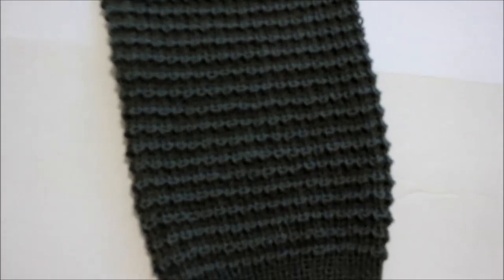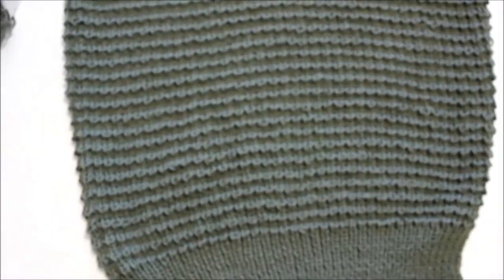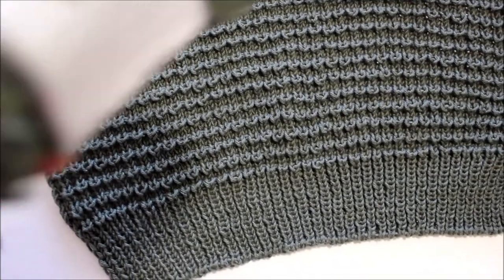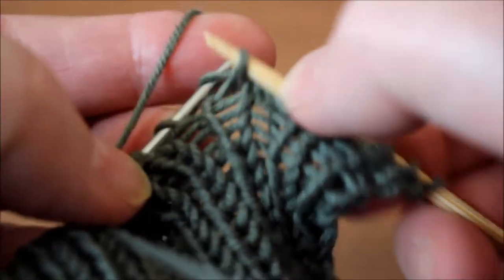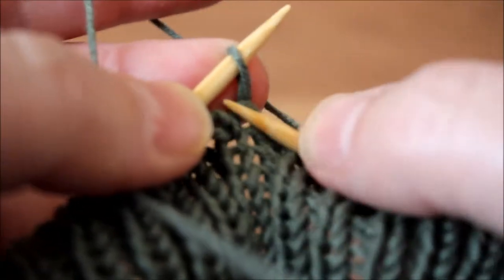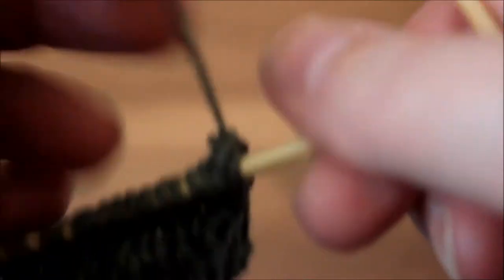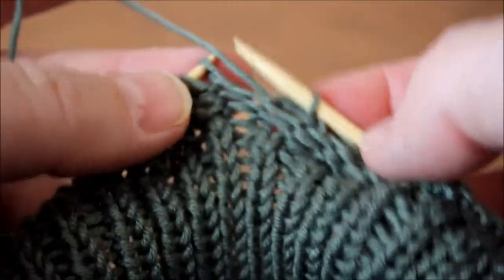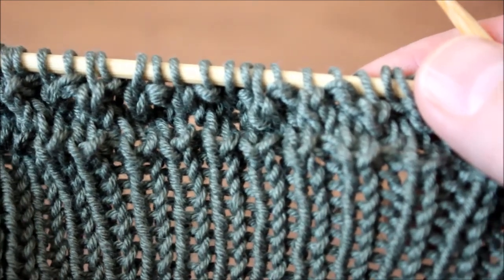How to knit the Beaver Tooth/ fare dişi örneği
Here is a demonstration of How to Knit the Beaver Tooth/ fare dişi  örneği,